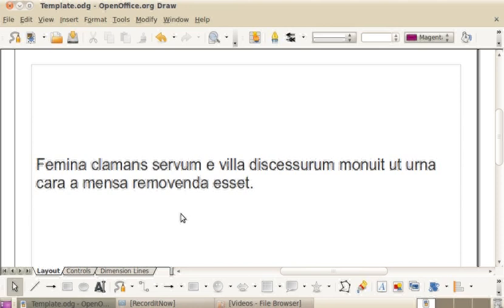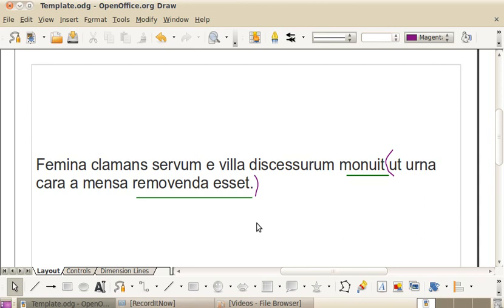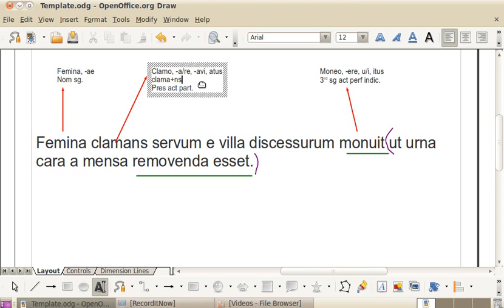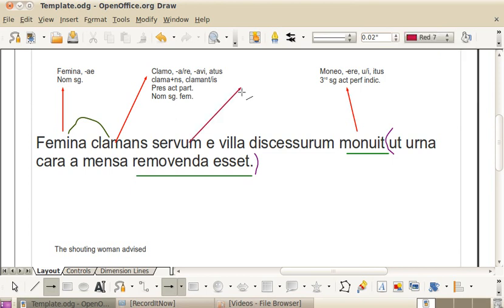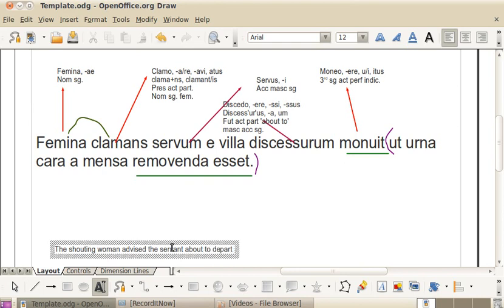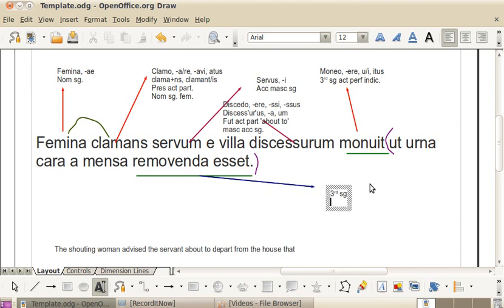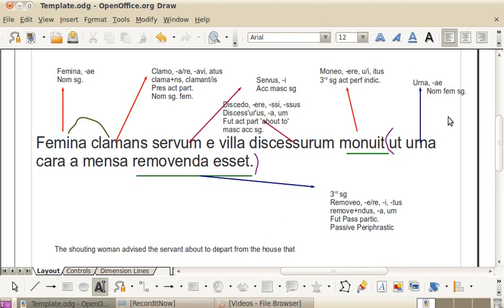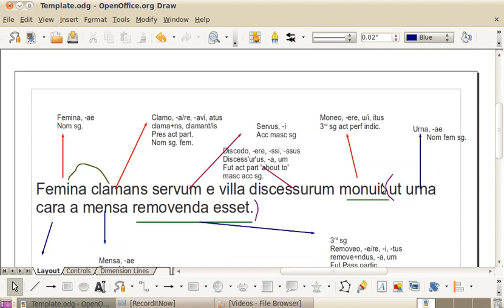Schola Grammatica - Moreland & Fleischer Unit 5, 1.13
Grammar assumed: present participle, future active participle, passive periphrastic, indirect command, subjunctive, ablative of place from which